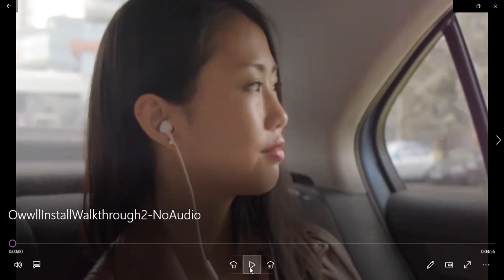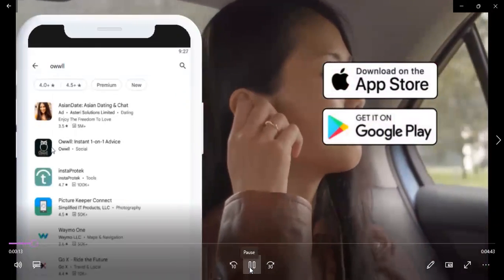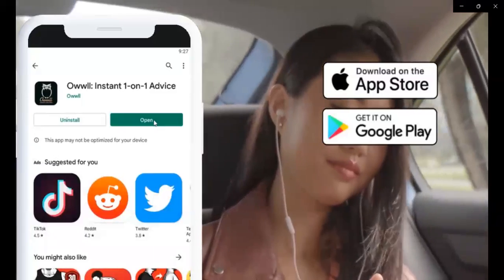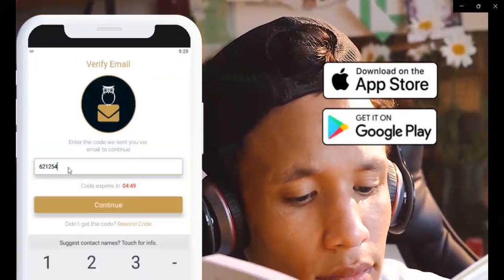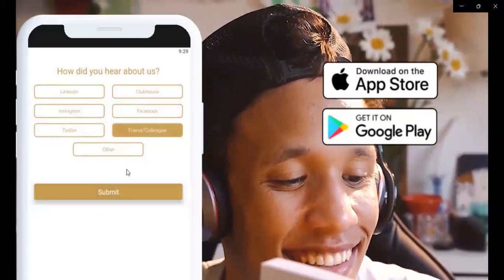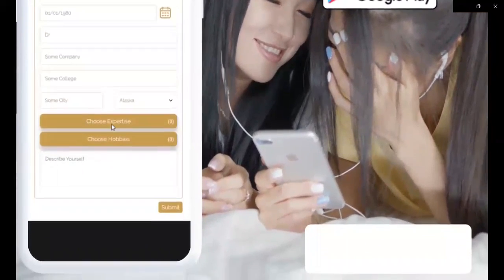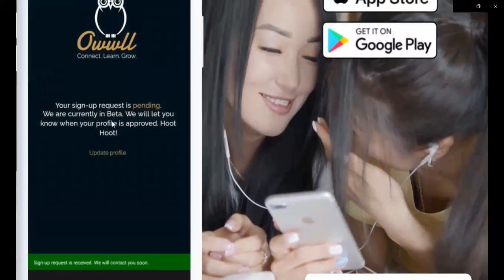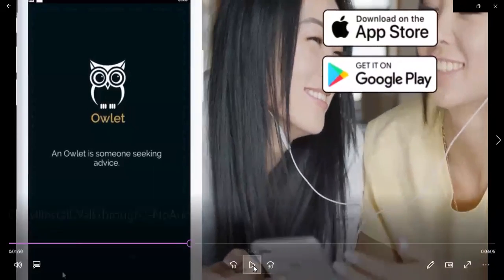Download tutorial for the Owwll app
The Owwll App is the Pioneer in Connect Media and has the power to connect you to top experts across the country and around the world. Maybe you would like to connect with your favorite celebrity or sports player... This platform is capable of exactly that! This tutorial is on how to set up your profile in a just a few easy steps.
Go to Owwll.com for more information!